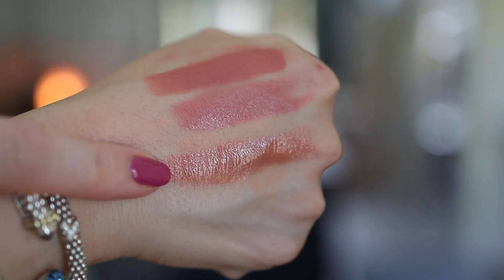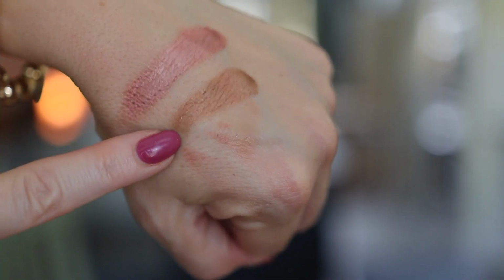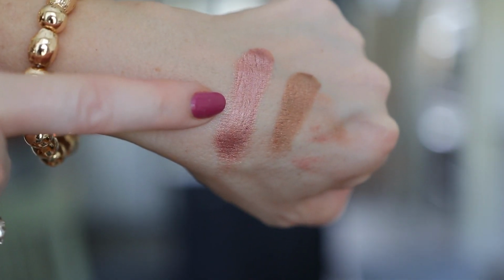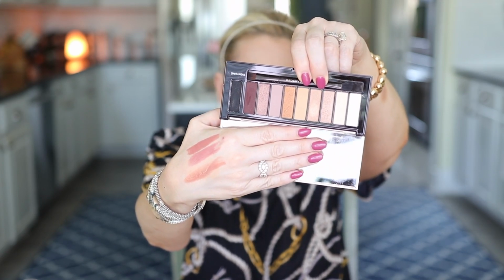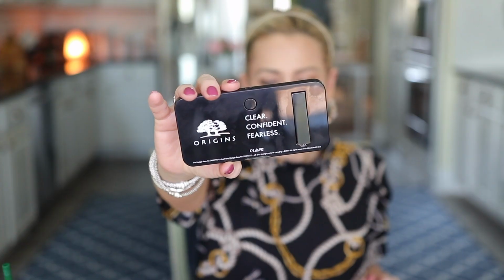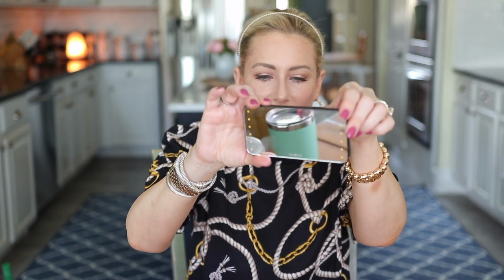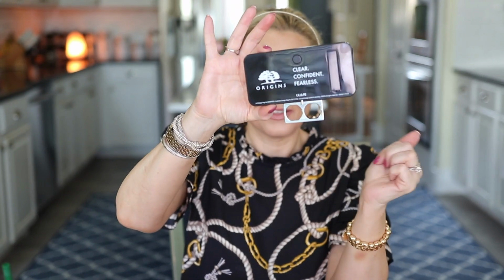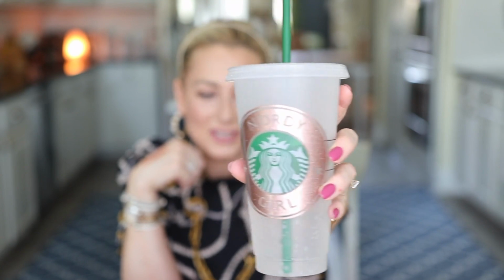July 2019 Favorites | MsGoldgirl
MAKEUP
-JK Magic
-Dance Floor Princess

RANDOM FAVES
Amazon Fan